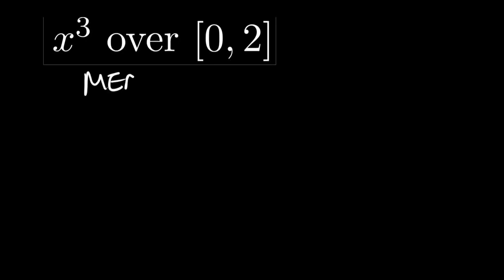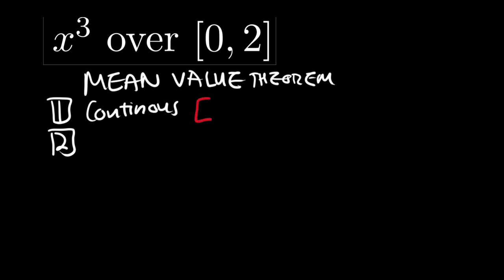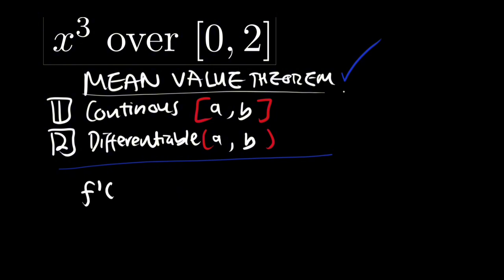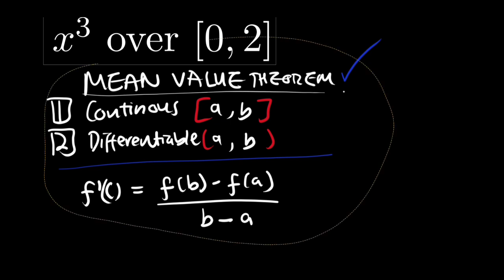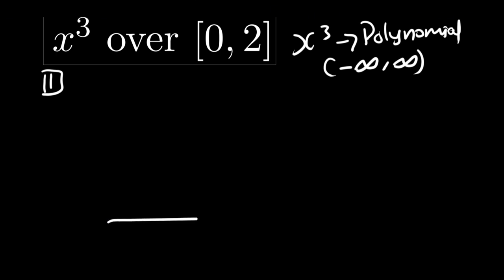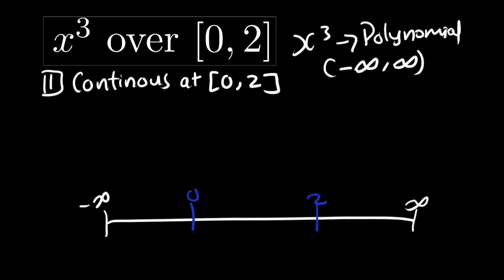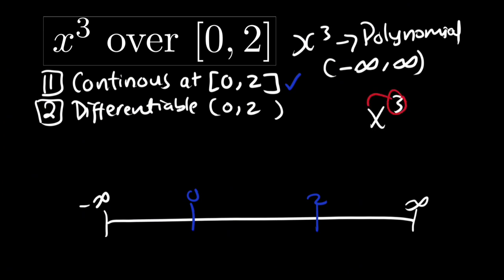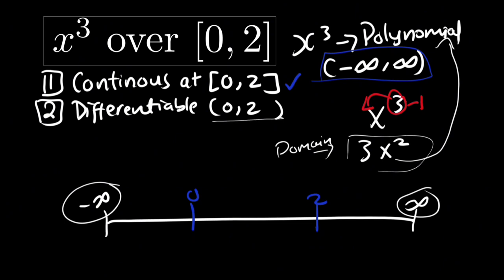Verifying the mean value theorem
How to work with the mean value theorem